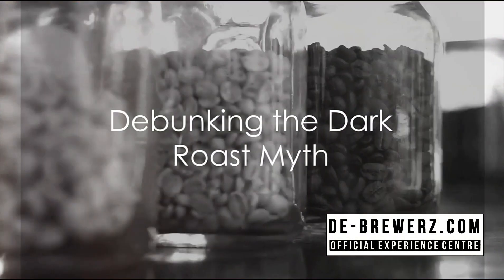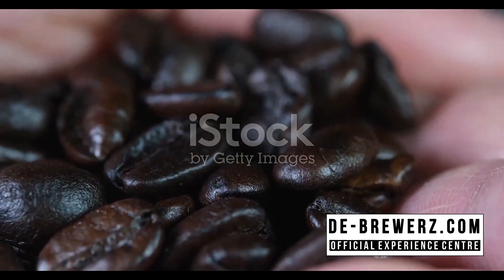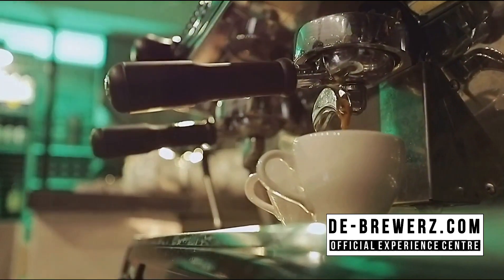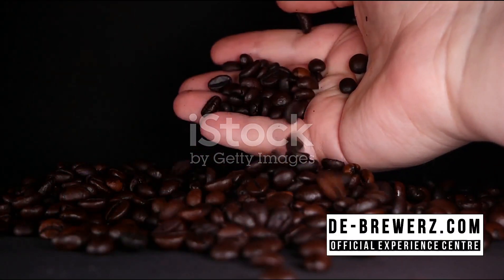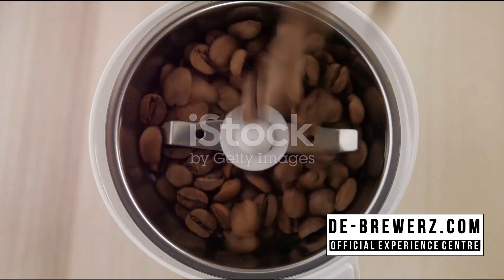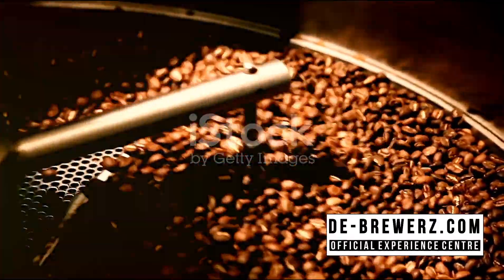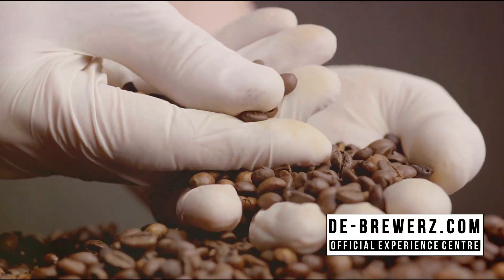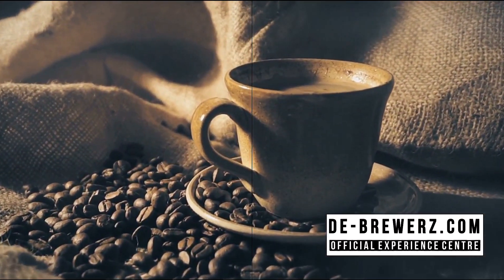what is coffee | types of coffee beans | coffee blends | coffee beans roasting methods